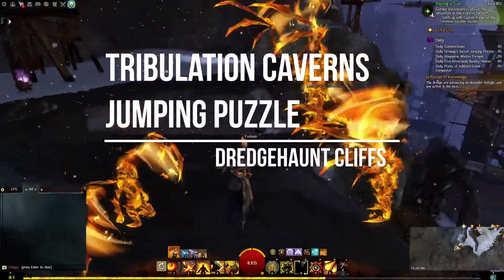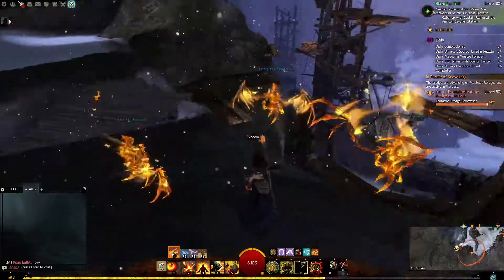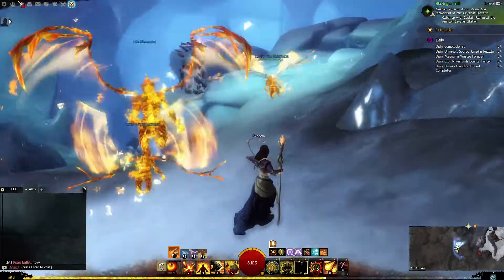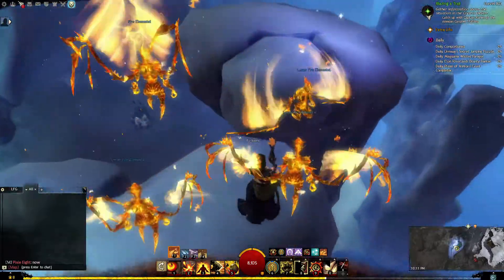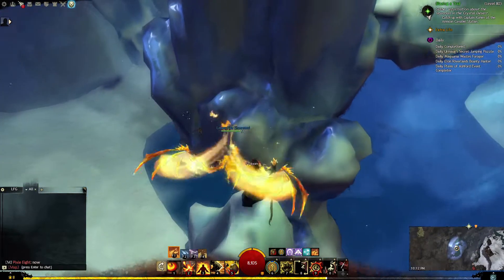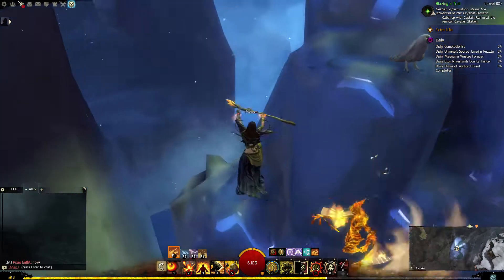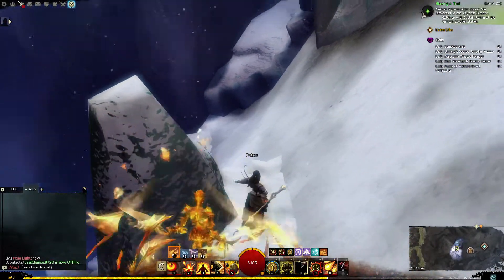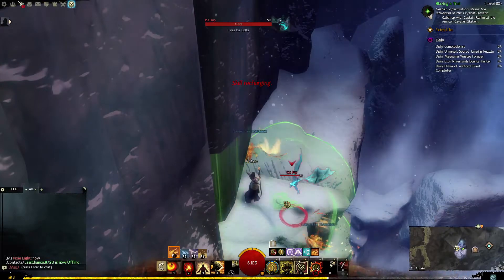GW2 Tribulation Caverns Jumping Puzzle - Dredgehaunt Cliffs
After the Tribulation Rift Scaffolding puzzle, you can access the Tribulation Caverns jumping puzzle!
This is a super-easy one with several baddies to fight through, but easy to complete!